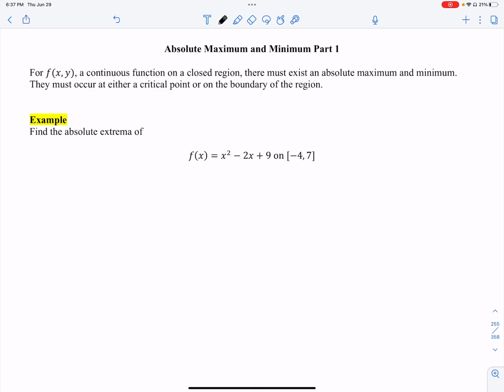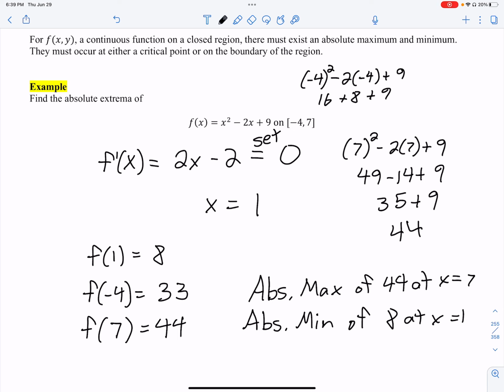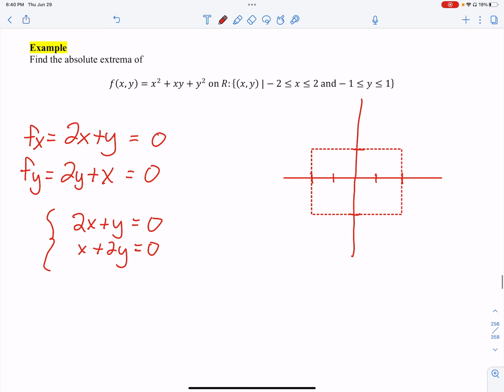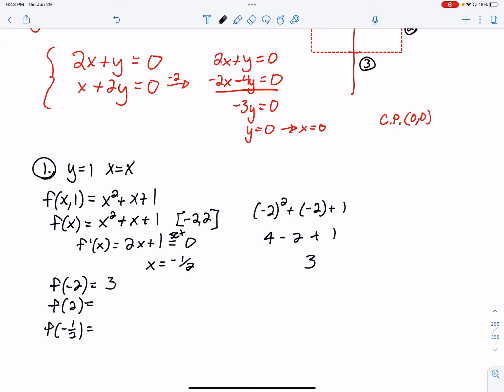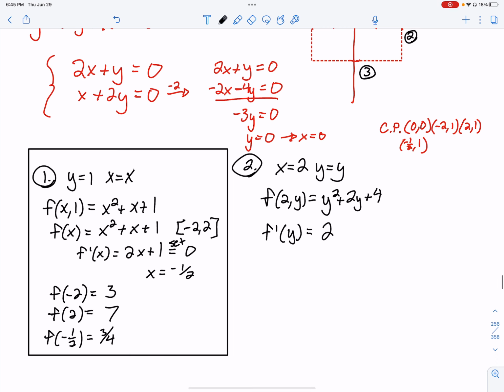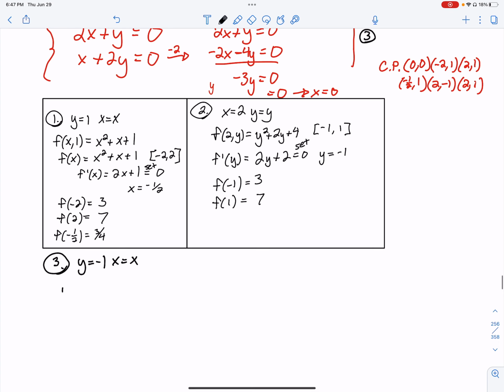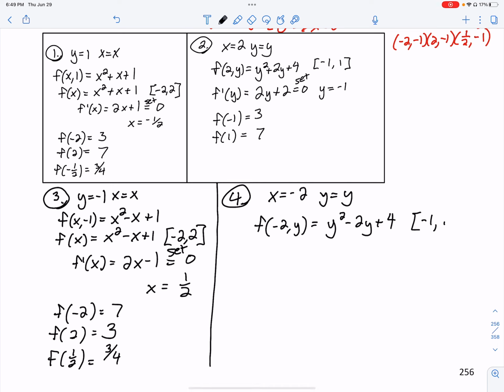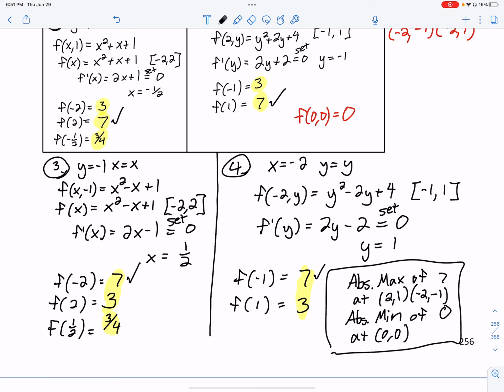Calculus III - Unit 3 Section 6 - Absolute Maximum and Minimum Part 1